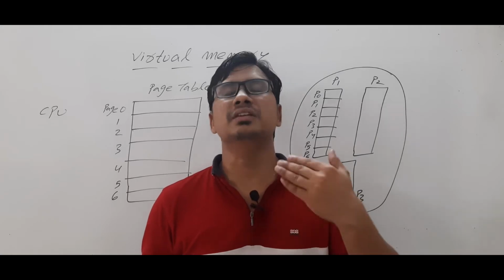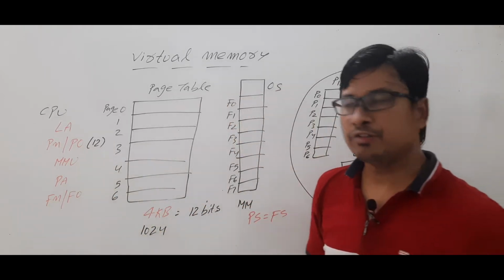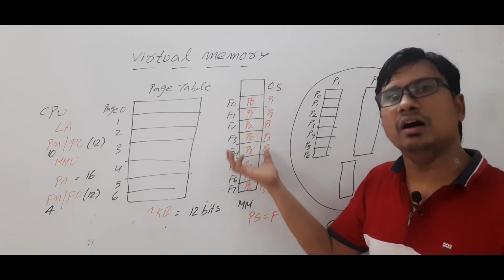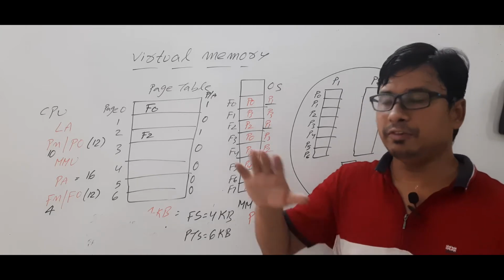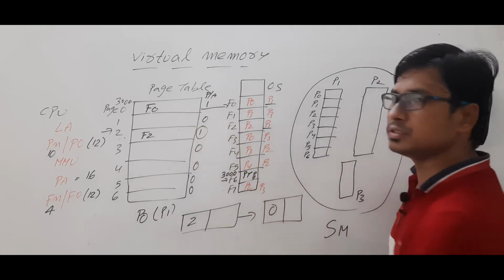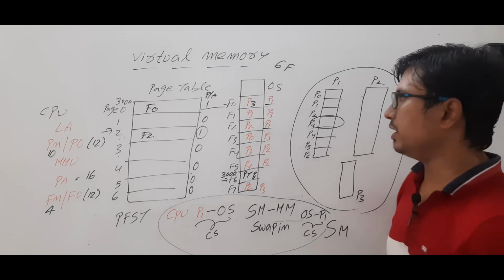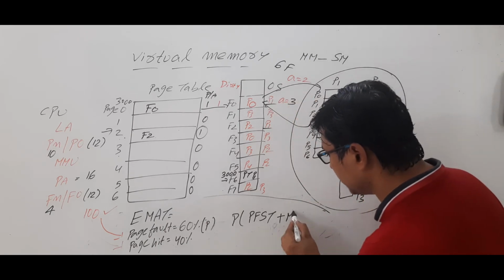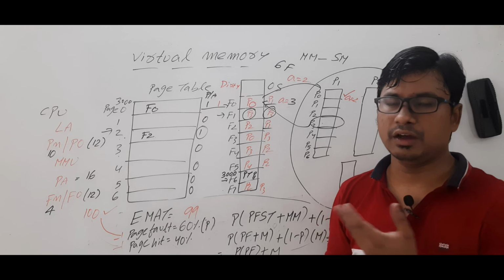VIRTUAL MEMORY | OPERATING SYSTEM | GATE CSE LECTURES | BASICS OF VIRTUAL MEMORY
In this video, I have discussed about virtual memory
00:00 - Introduction
00:33 - Need for virtual memory
02:18 - Overview of virtual memory
05:34 - Logical address to physical address conversion
12:44 - Page hit
13:43 - Page fault
14:12 - Page fault service time
18:27 - Effective memory access time